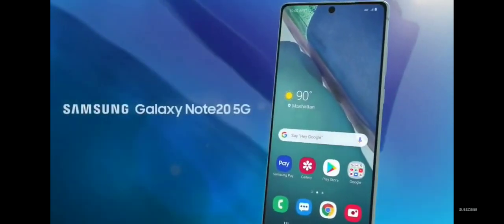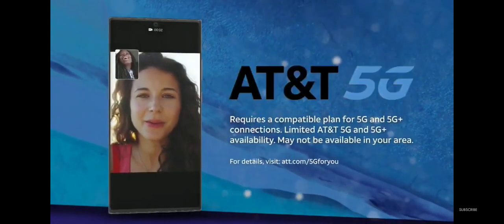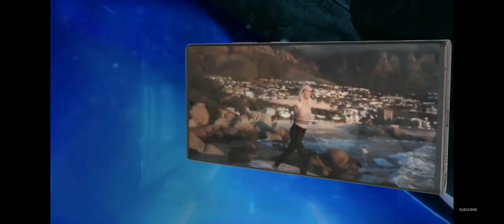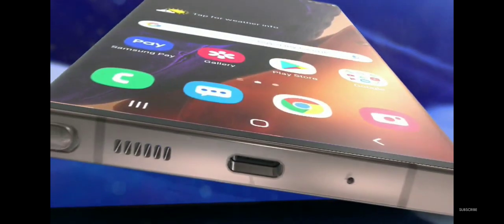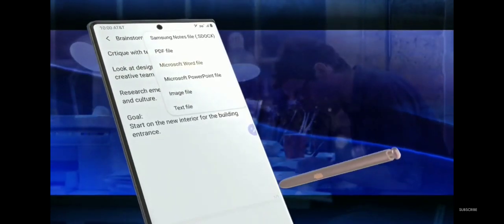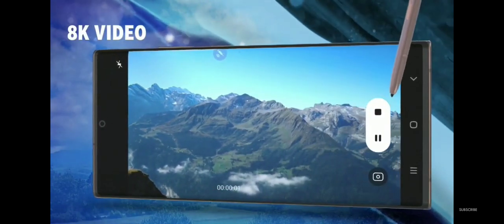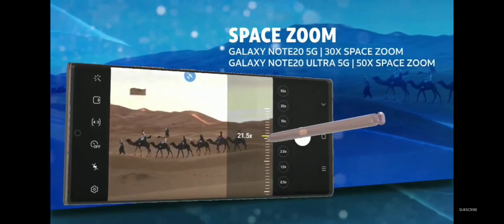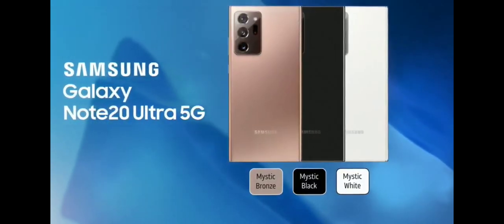Galaxy Note 20 | Note 20 Ultra- Official Introduction- AT&T Version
(person who leaked the video was Evan Blass).